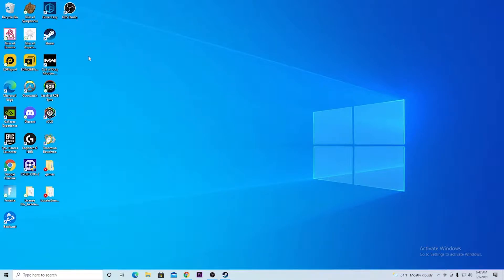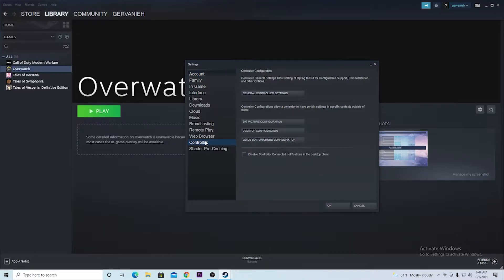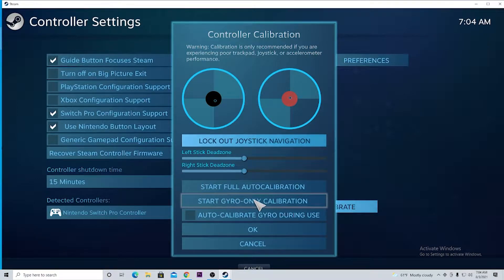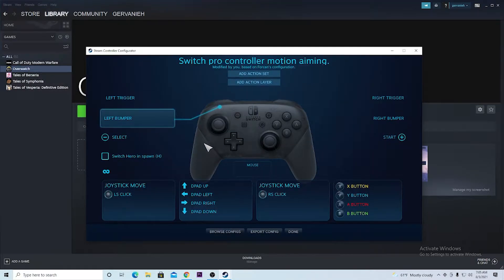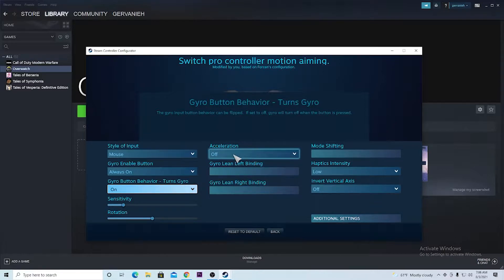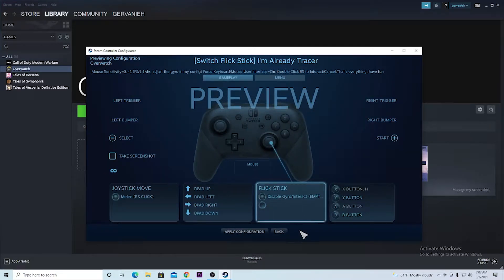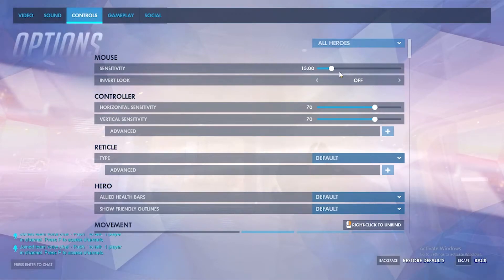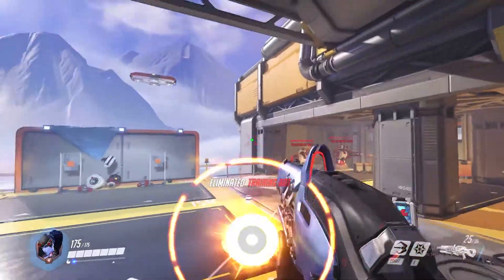How to use Gyro controls on Overwatch with Steam (2023 Guide)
This is a guide on how to use gyro controls on Overwatch with steam.

Muisc- used in this video